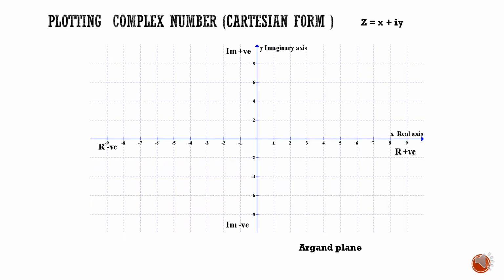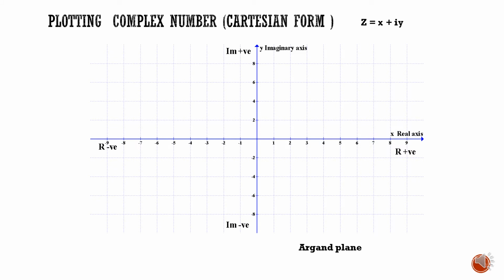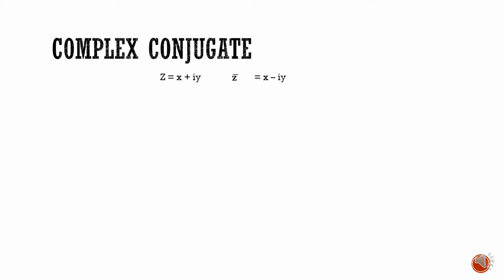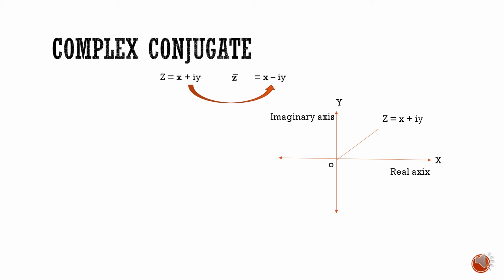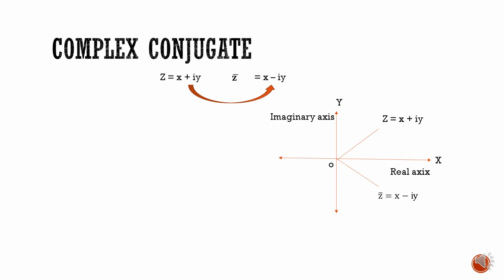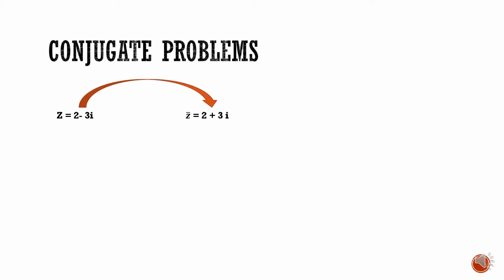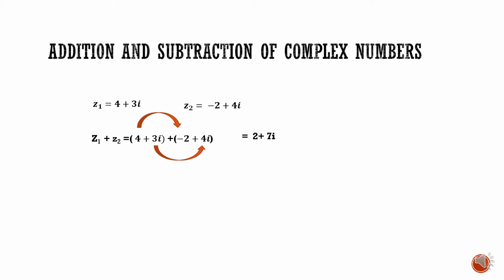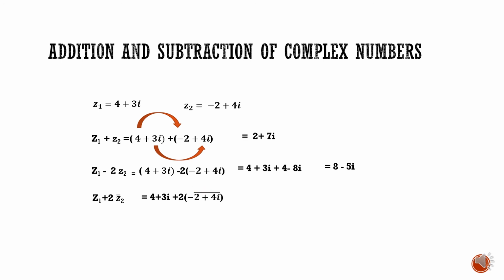operations on complex numbers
This video explains in English about complex numbers plotting, taking cojugate, addition, and subtraction of complex numbers.